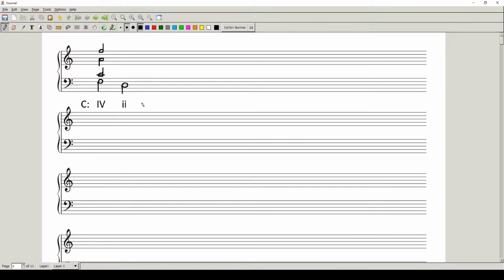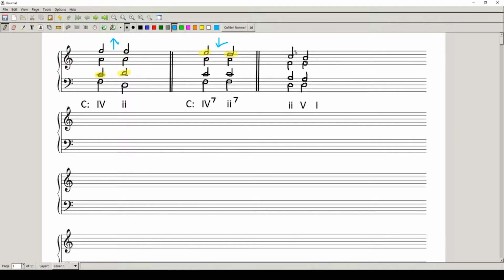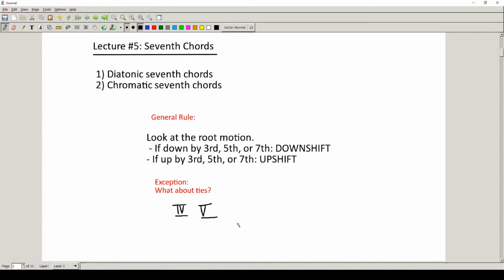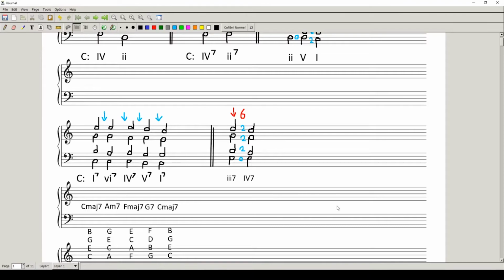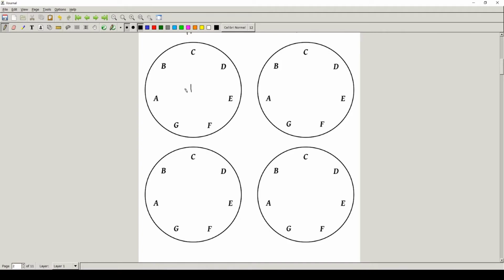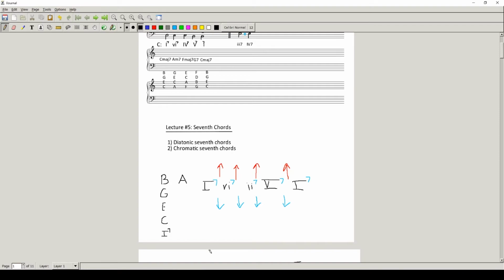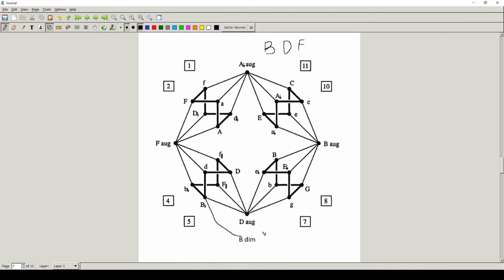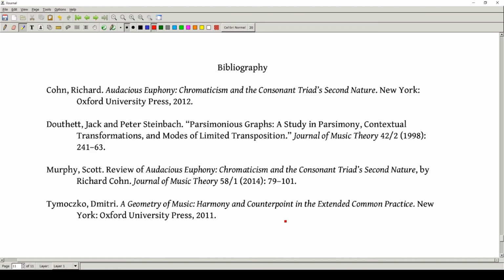Voice Leading: How Chords Connect (Lecture 5)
on Thursday, June 25.

This lecture, together with Lecture 6, develops a theory for seventh chords that works in the same way as our theory of triads from the first few lectures. In particular, Lecture 5 discusses progressions that use seventh chords but stay within a single key. Surprisingly, the upshift/downshift rule for triads from Lecture 1 works perfectly for seventh chords too, with one small tweak. I show why this is true and then argue that this fundamentally explains a huge proportion of the chord grammar of classical music, such as why classical music strongly prefers I IV V I over I V IV I.

Outline:
0:00 - Introduction & outline
2:07 - Review of upshift/downshift rule for triads
4:51 - The upshift/downshift rule for seventh chords
17:00 - Seventh-chord progressions with a tie for minimal voice leading
23:40 - Correction: minimal voice leading, NOT upshift/downshift
25:11 - Why does the rule also apply to seventh chords? (Voice leadings induced by complements)
36:16 - A deep explanation for classical chord progressions. (Sevenths resolve down, so triads ascend!)
42:10 - Audience Question #1: Adding diminished triads to Cube Dance
48:12 - Audience Question #2: Visualizations using the Tonnetz